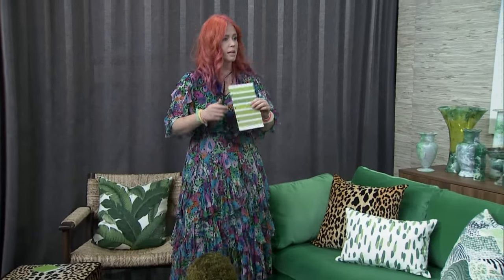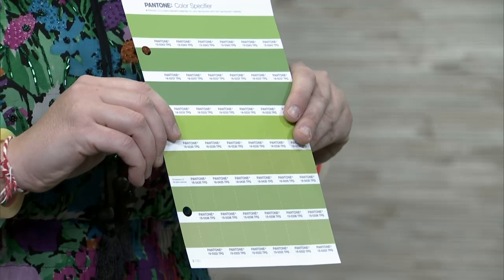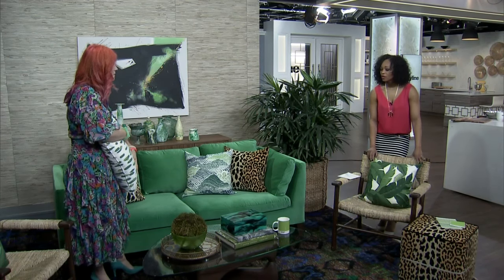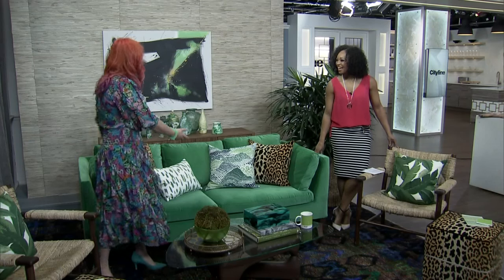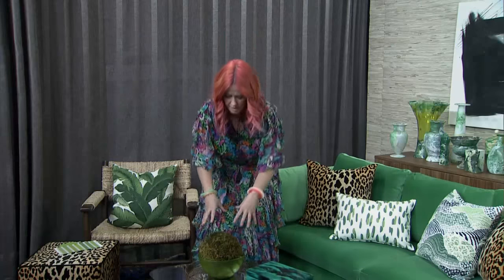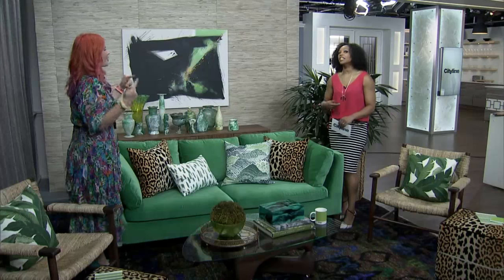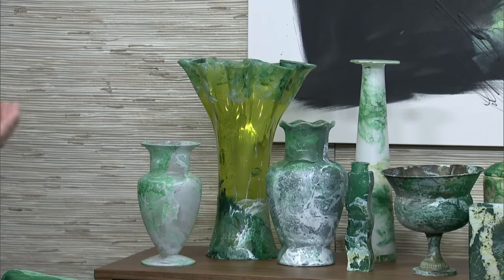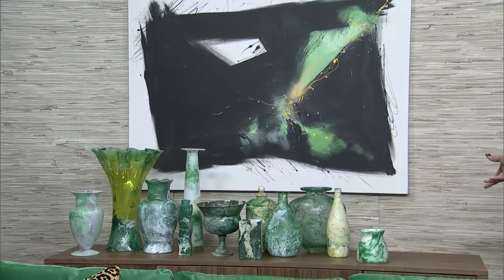Design inspired by Pantone's Colour of the Year 'Greenery'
Since greenery is the Pantone Colour of the Year, designer, Tiffany Pratt shows us how to add this fresh and clean colour to your home.